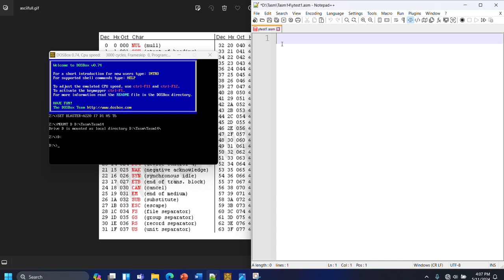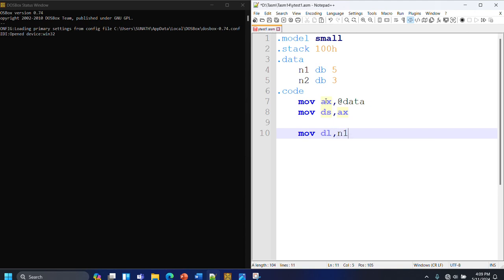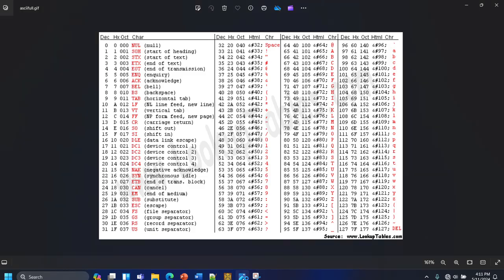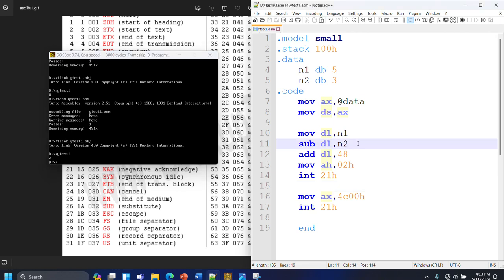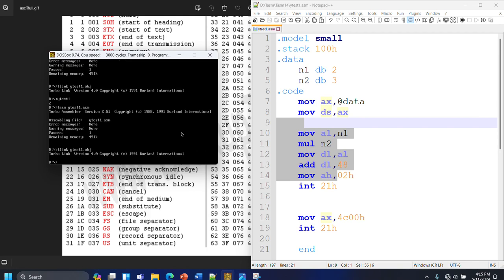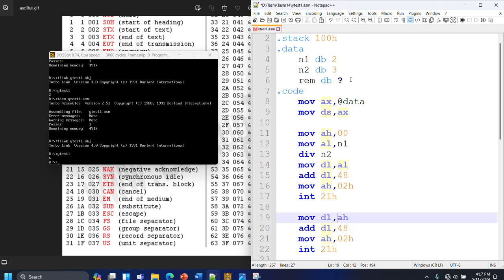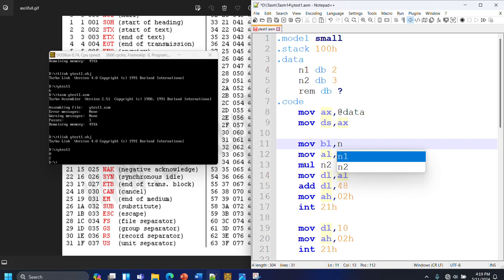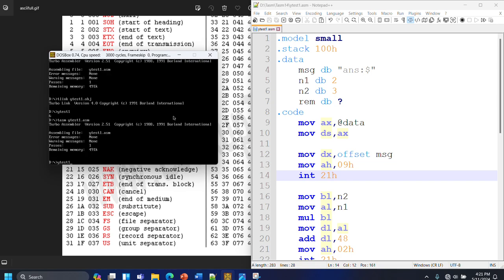Assembly Language programming 4 | EMU 8086 Language | Assembly Arithmetic operations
Assembly language EMU 8086 addition, subtraction, multiplication, division clear explanation guide.